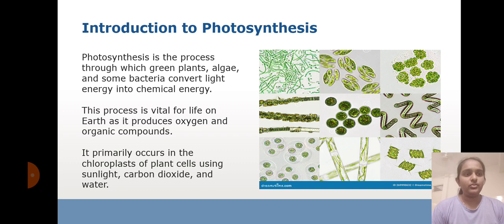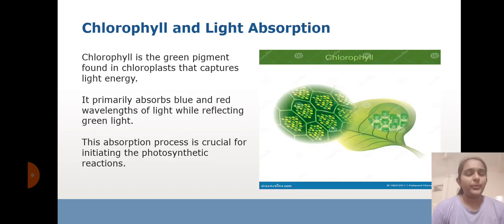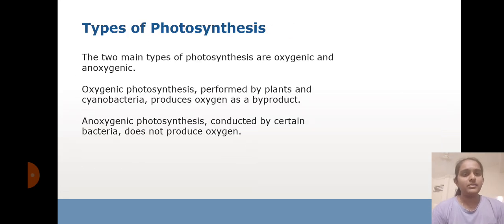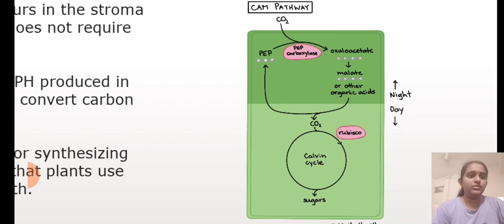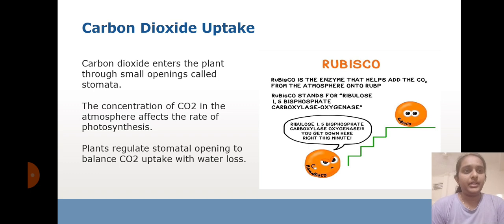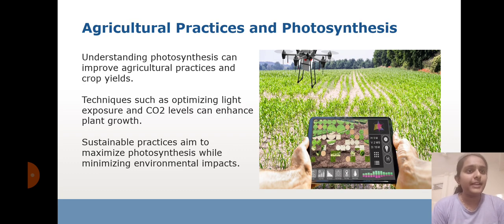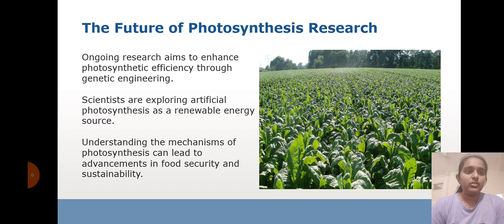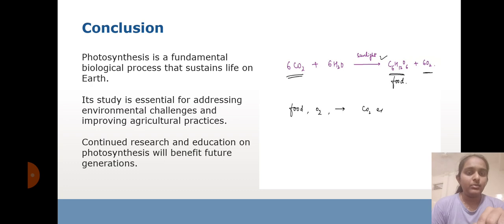Photosynthesis in plants